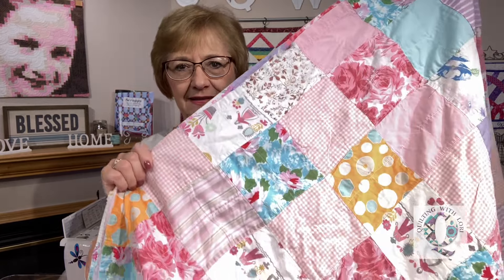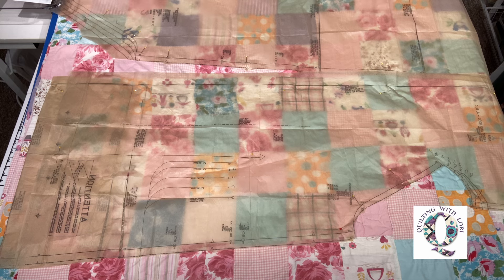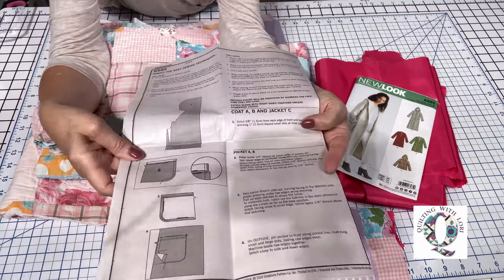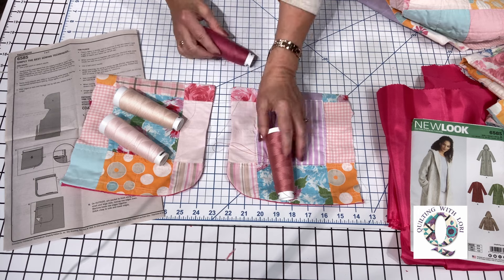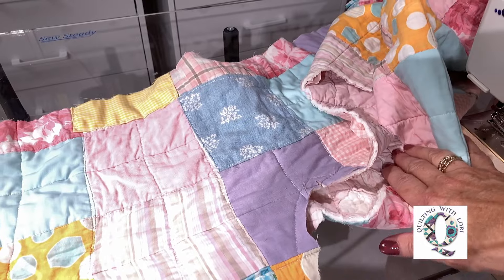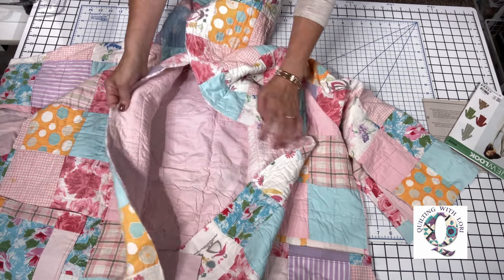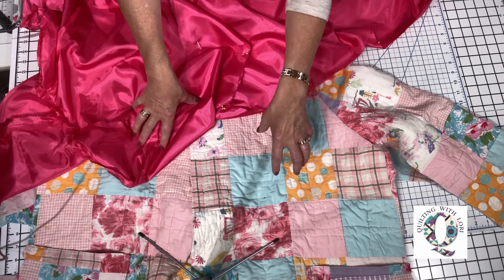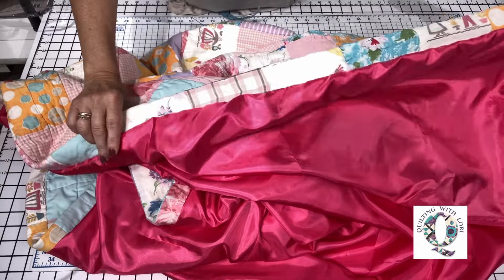Quilted Jacket Using Vintage Quilt and New Look Pattern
Have you ever purchased a quilt at an Estate Sale? Maybe at a Garage Sale, or at a Thrift Store? I bought one at an Estate Sale this summer and decided to make it into a beautiful quilted jacket using the New Look Pattern #6585. It was a fun project and so easy to make. I did line my jacket (the pattern does not call for lining, but I chose to line mine.)

Hope you'll grab a wonderful quilt and a jacket pattern and create your own wonderful Quilted Jacket!  Have Fun! Lori Dickman